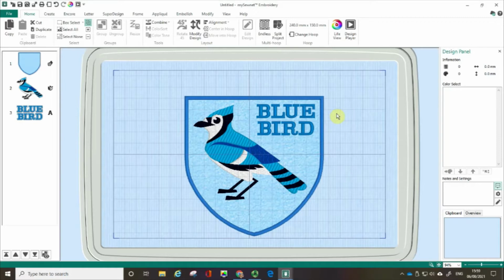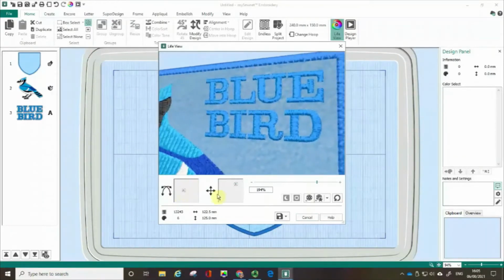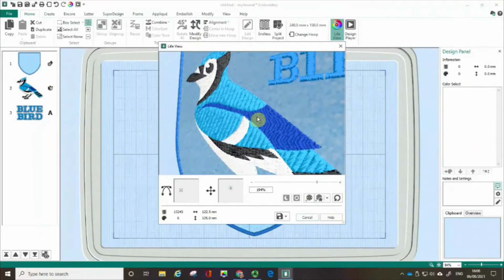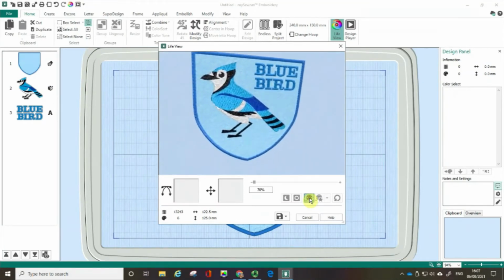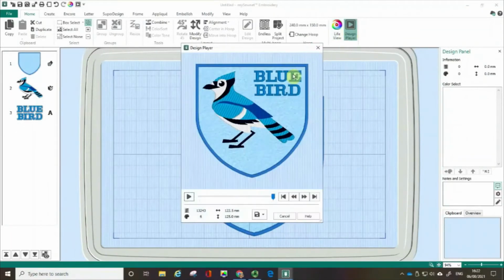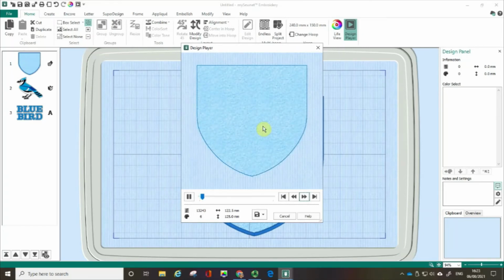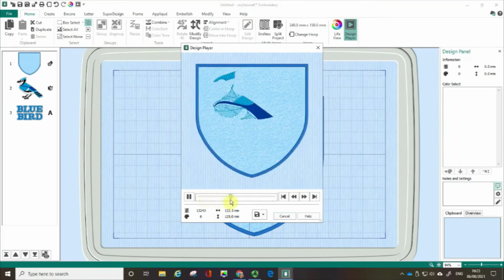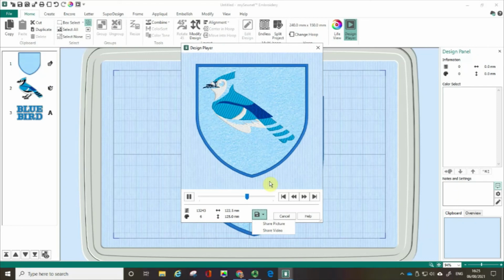The Best Way to Use Life View and Design Player in the mySewnet Embroidery Software!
This video shows us the benefits of using Life View and Design player in mySewnet Embroidery Software